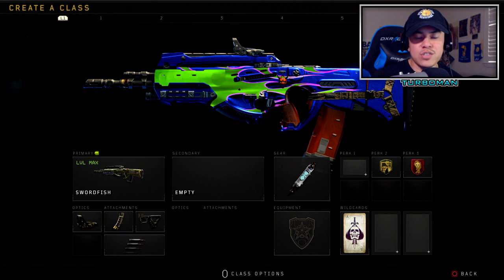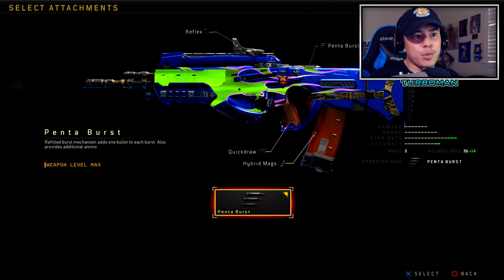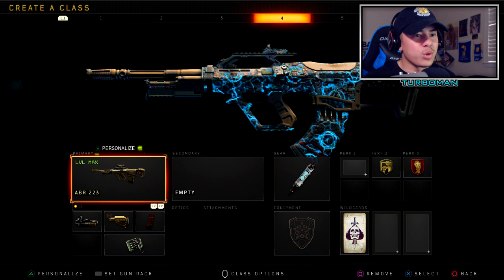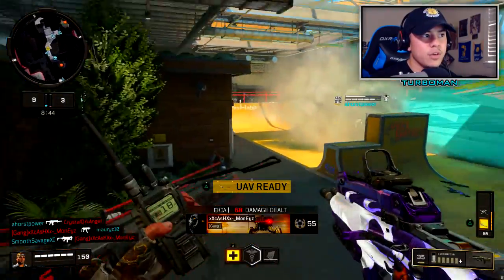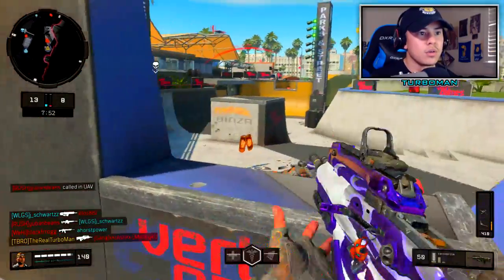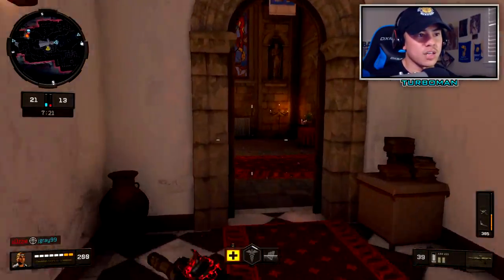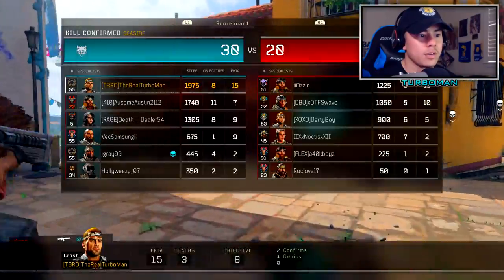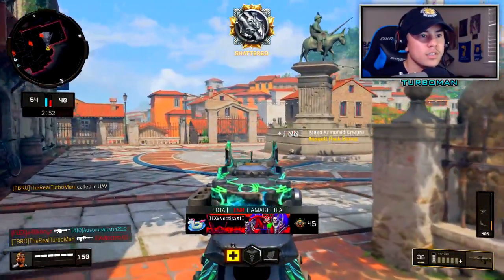Swordfish vs ABR 223! 🥊 (Best OVERPOWERED Tactical Rifle Class Setup COD BO4)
In this video, I use both the Swordfish and ABR 223 best overpowered tactical rifle class setups in COD BO4! Which gun do you think reigns as the more supreme class??

I appreciate every member so much!

I wouldn't partner with Advanced or Kontrol Freek if I truly didn't believe in their products.

CHILL™ is a nootropic formula infused with CBD.

Professionals from both the nutraceutical and gaming industries teamed up with one mission in mind—create the perfect chill+relaxing supplement for gaming, esports or anyone who has possibly has trouble with pain, anxiety, or depression.